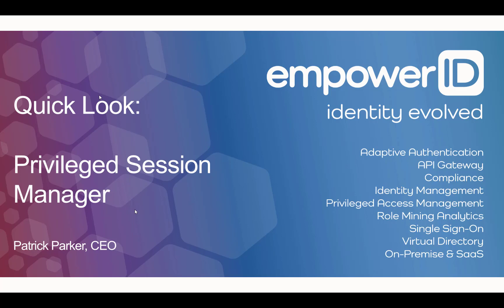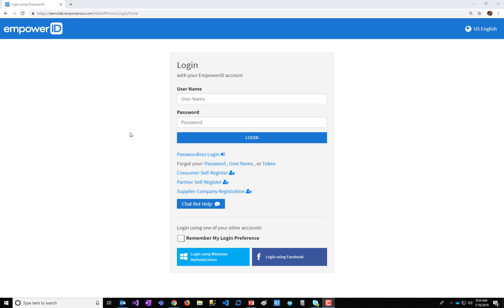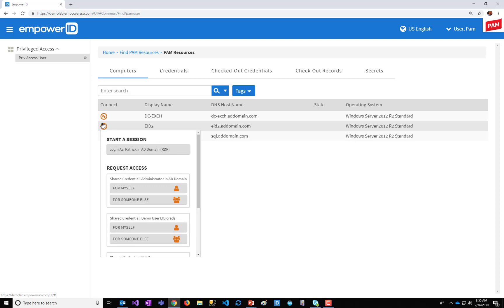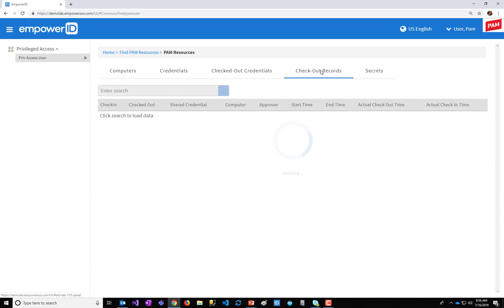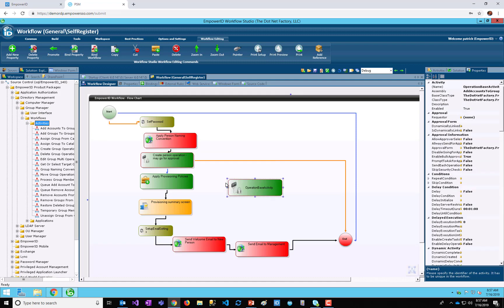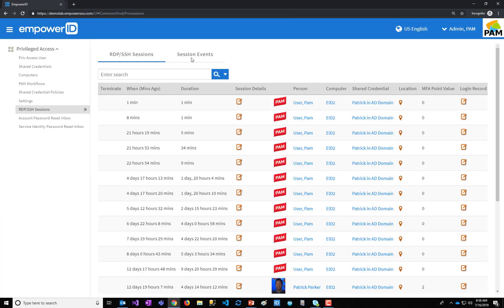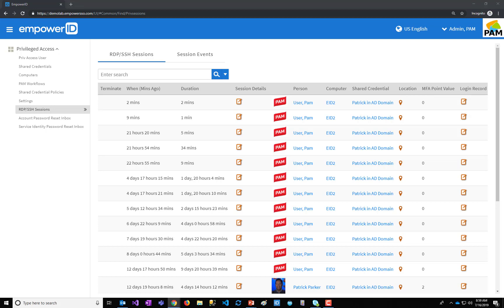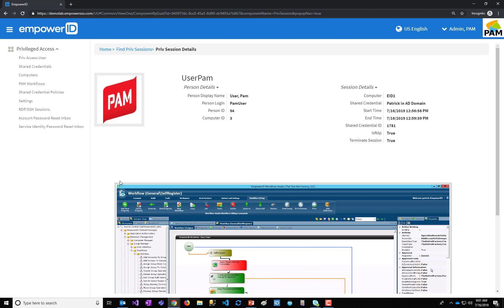Quick Look: Privileged Session Manager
EmpowerID Quick Look: Privileged Session Manager